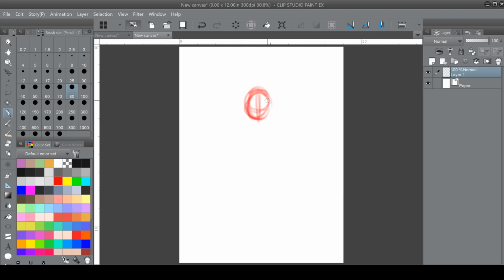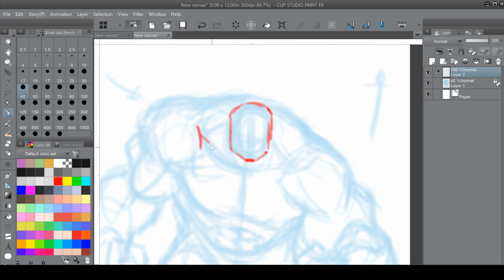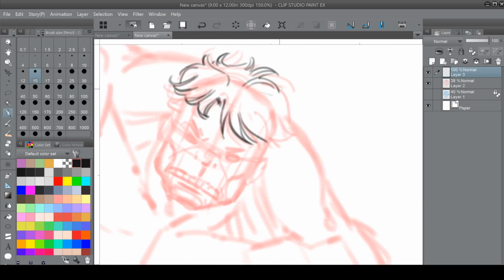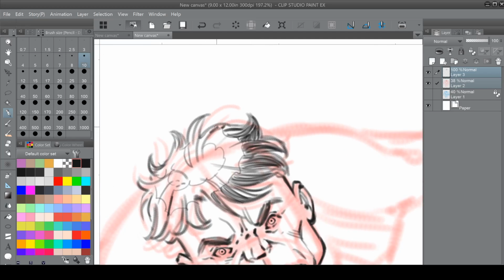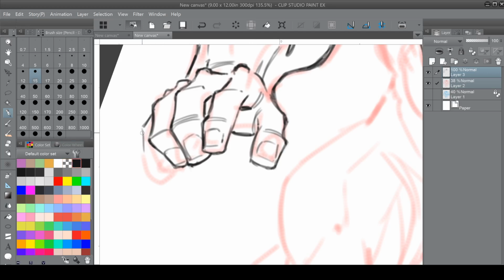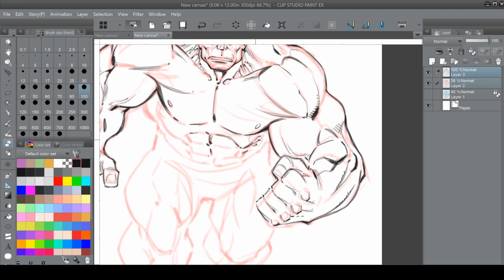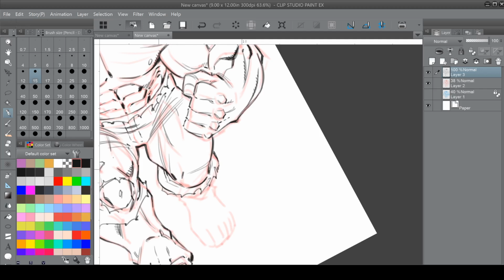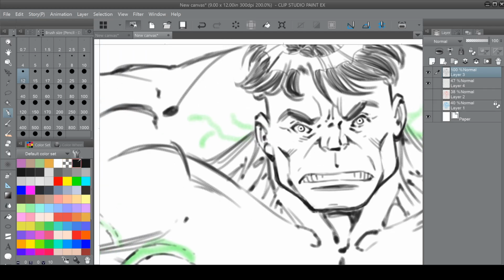Digital pencil drawing the HULK in Clip Studio Paint.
Pro comic artist, Todd Nauck, shows how to digitally sketch and draw the HULK in Clip Studio Paint on a Wacom MobileStudio Pro.